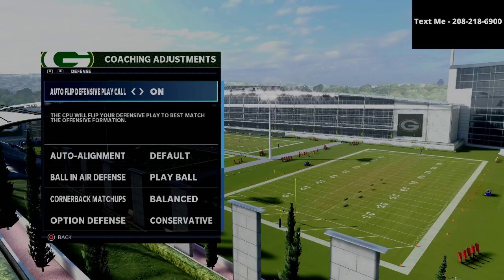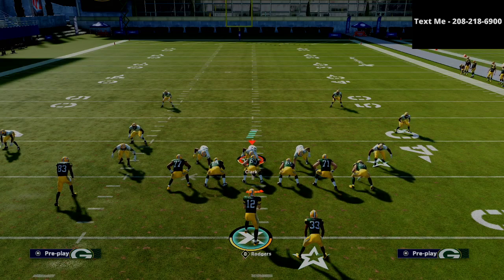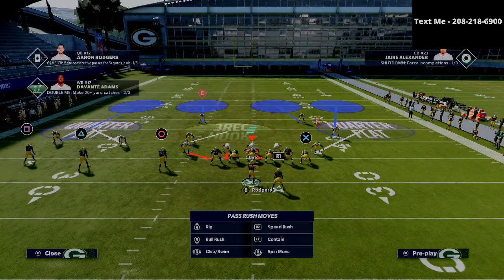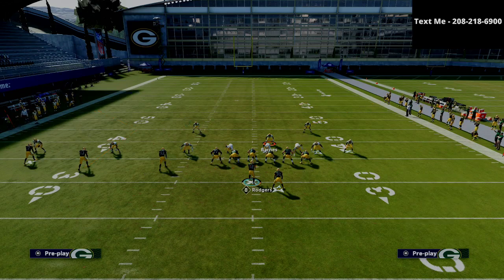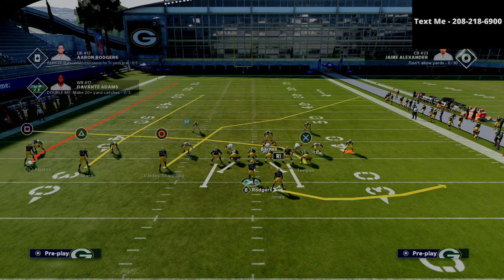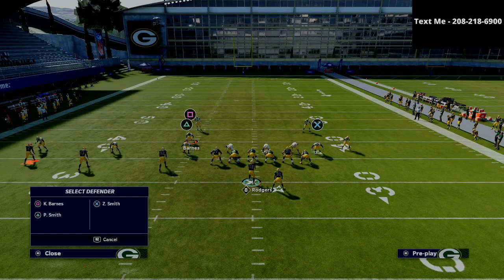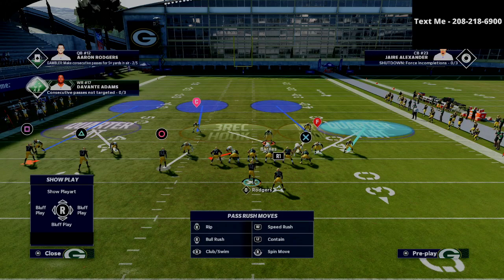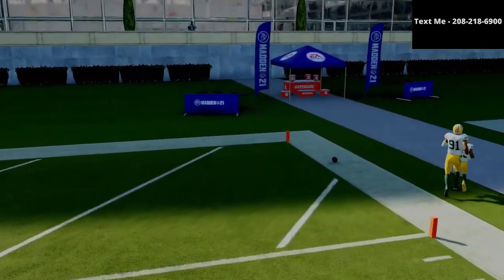Madden 21 - The Best Defense in Madden 21| How To Stop Trips TE in Madden 21| Full Tutorial